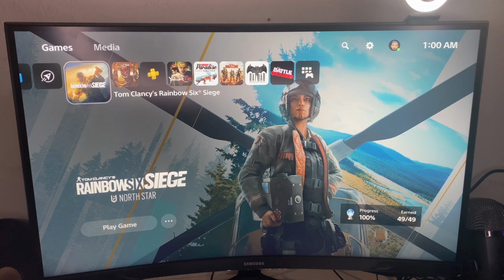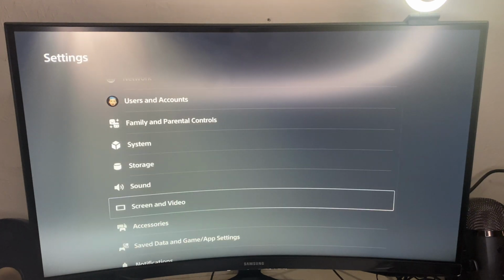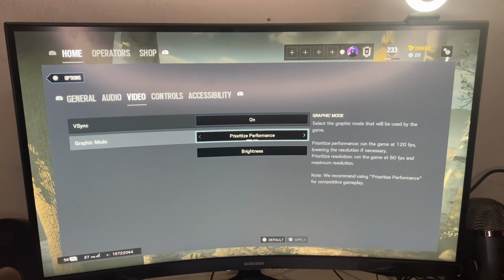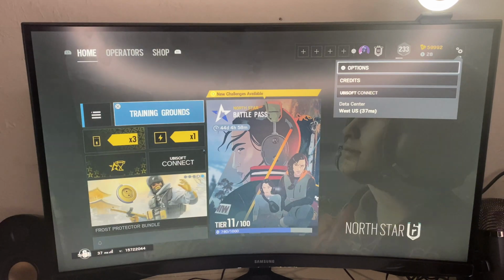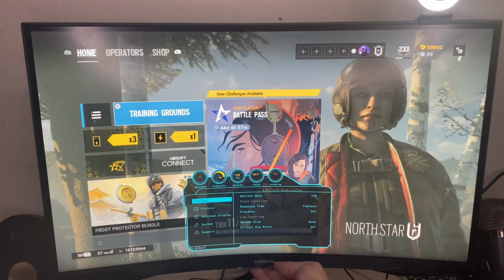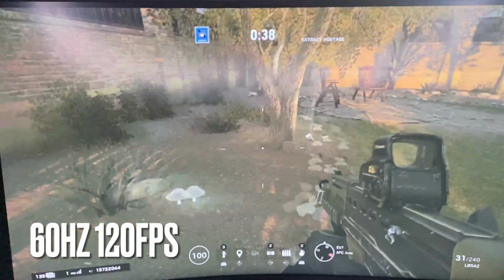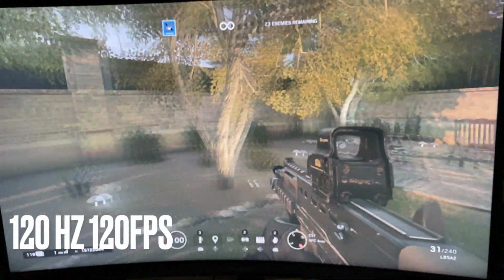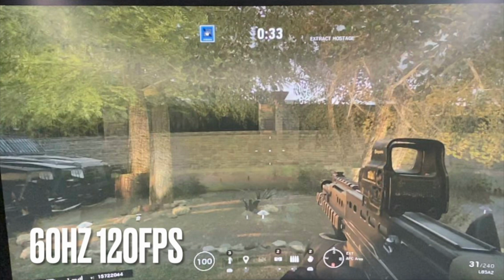How to play Siege PS5 at 120 FPS with a Gaming Monitor (Samsung Odyssey G5)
How to play Rainbow Six Siege on PS5 at 120 FPS with a Gaming Monitor 120hz (Samsung Odyssey G5 27” 1440p 2K)

I do Barber Tutorials, Reviews, Games, Rap Music and other random stuff.

⬇️Buy my stuff ⬇️
DorianBarber.com